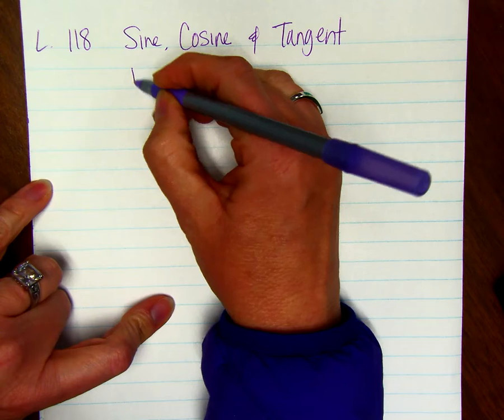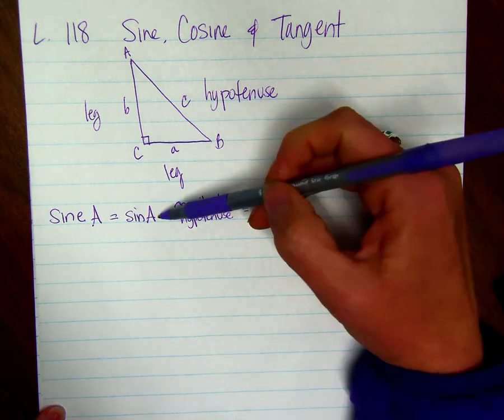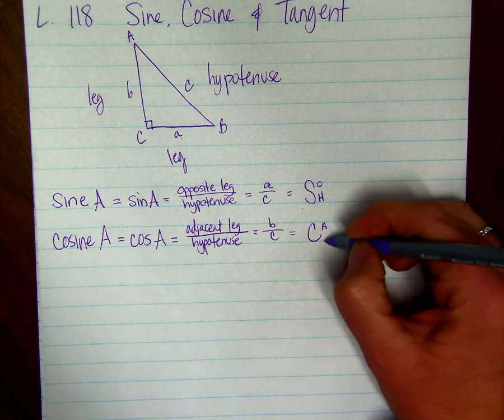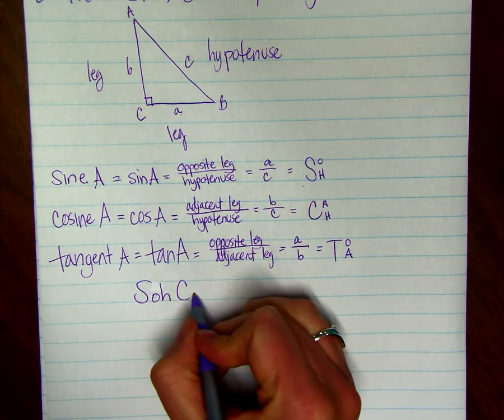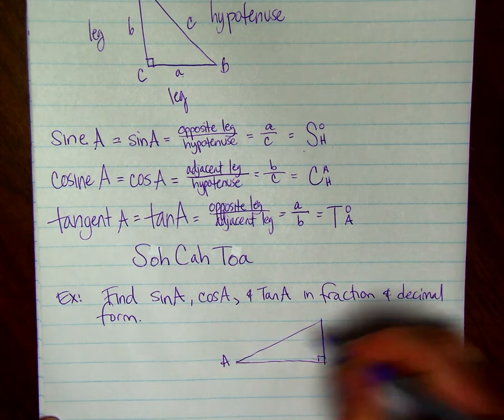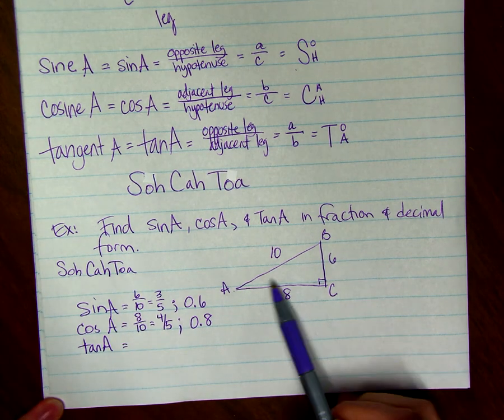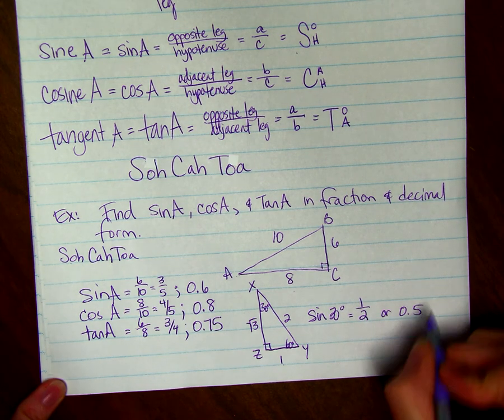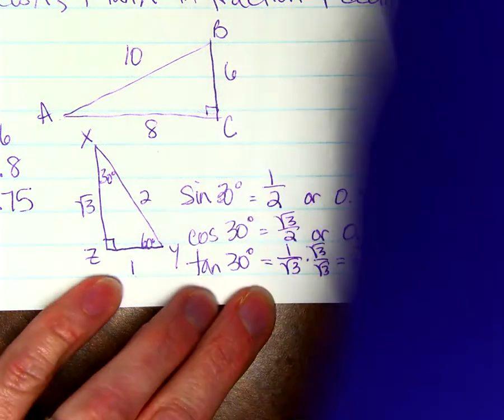Sine, Cosine, Tangent